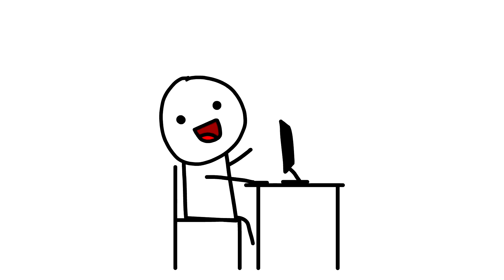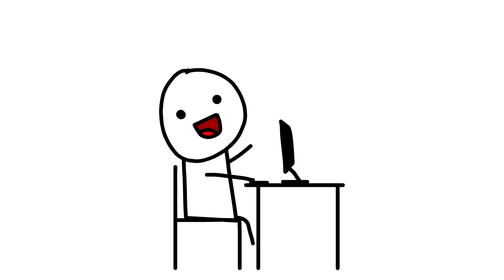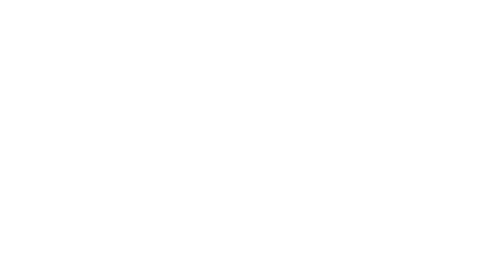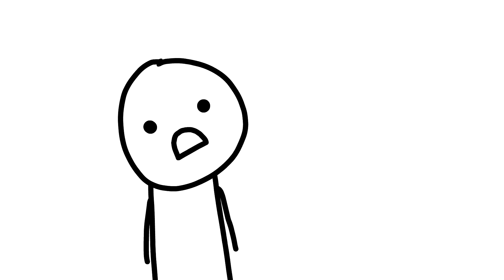Really Vague Draw My Life (Animation)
I made an animated draw my life video which is as vague as possible. They're only, what, 5 years out of date now? Look at me being trendy.

As this is my first video, I thought this would be a great opportunity to let you get to know me a bit! For that reason I created this really, *really* vague animated draw my life video.

➤ New around here?
Hey! I'm Geeky Pixel. I make animated cartoons about things that I think are kinda funny, annoying or interesting and tell stories about the weird things that have happened to me. Sometimes my sister, Mini, is here too. I hope you choose to stick around!